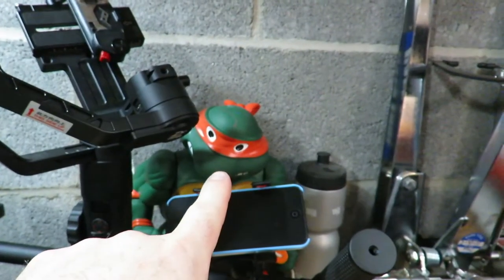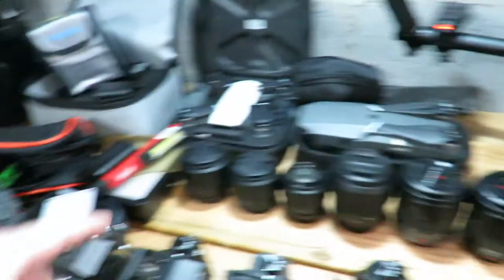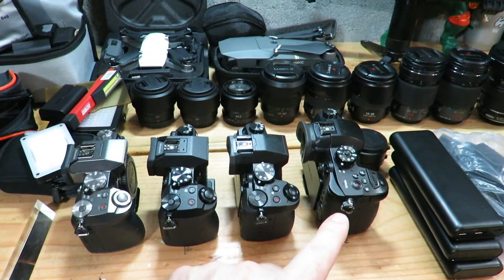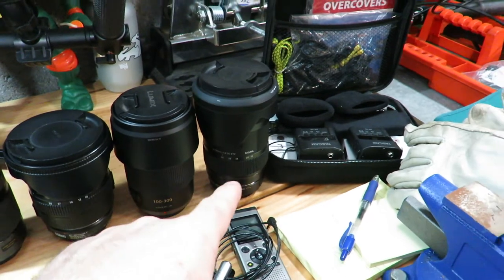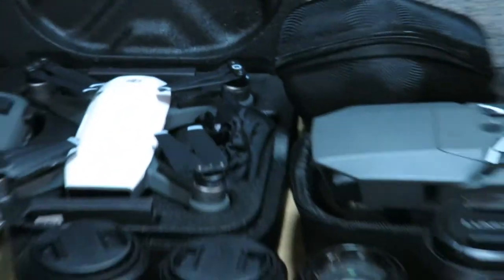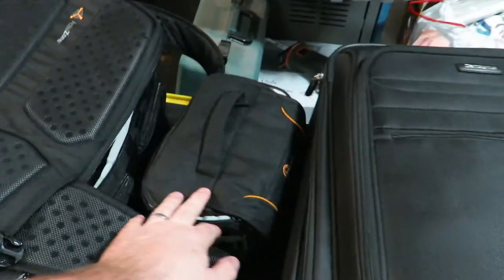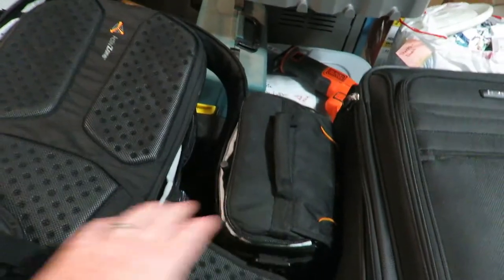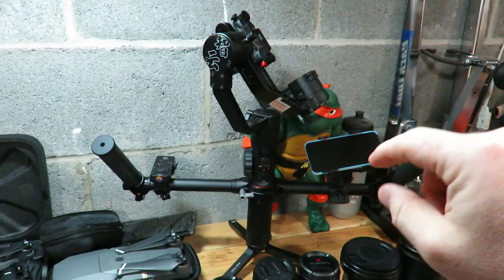What Gear do you Need for WEDDINGS? "what's in my bag"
A quick look at what I bring to weddings. (This video was shot on a Canon point and shoot camera.)

Most of My Gear:
Panasonic GH5s
Panasonic GH5:
GH5 Batteries:
Panasonic G85
Panasonic G7:
Sony a7siii not available yet
Sony a7iii
Best Handheld Stabilizer/Gimbal
DJI Mavic Pro:
DJI Mavic Pro Fly More combo:
DJI Spark:
DJI Spark Fly More combo:
Anker Portable Charger Power Pack
GH5 Dummy Battery
G7/G85 Dummy Battery
Aputure M9 light
Limostudio Light
Zoom H1 Recorder:
Zoom H4n
Tascam DR-10l
Slider: RatRig
Panasonic 12-35 lens
Panasonic 35-100 lens
Panasonic 25mm Lens
Panasonic 42.5 Lens
Sigma 18-35 Lens
Sigma 10-20 Lens
Viltrox Speedbooster
Metabones Speedbooster
Rode VideoMicro:
Laing Stabilizer/Glidecam:
Came-Tv Boltzen Lights
GoPro Hero5 Black:
Hero 5 batteries:
Joby GorillaPod:

Sign Up for BackBlaze Unlimited Storage Backup and we both get 3 free months
Sign Up for Dropbox (Free) and we both get 500mb extra

This YouTube channel is about having a place to teach others the joy of filmmaking and having fun. We enjoy teaching and encourage learning, so if we can share our knowledge we will. We also post vlogs to save and share our own stories.

Please don’t download our videos or reproduce them without asking, but don’t be afraid to ask.

If you’d like us to review products please send them to:
Perspective Captured
Attn: JD
Oakland, NJ
07436